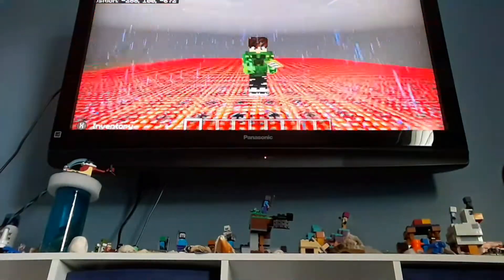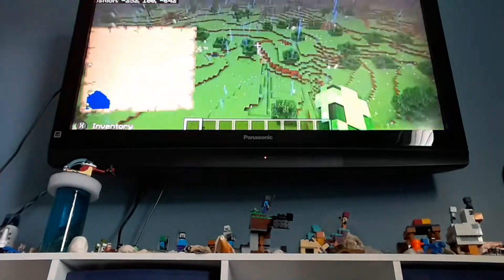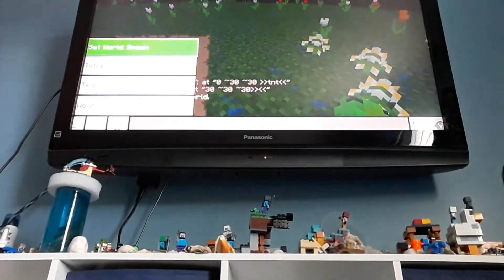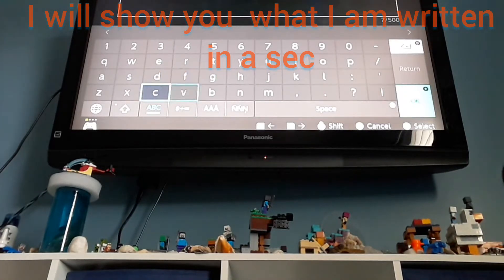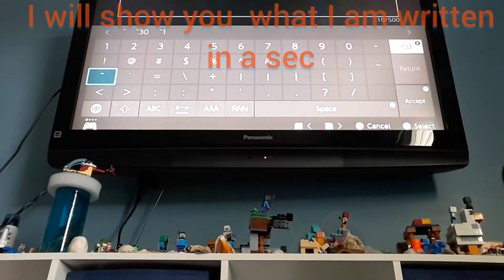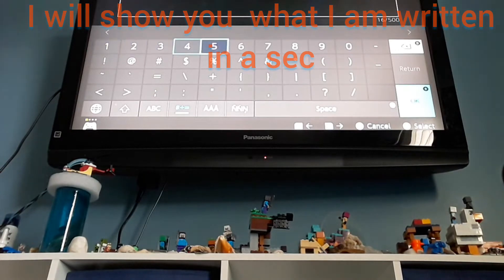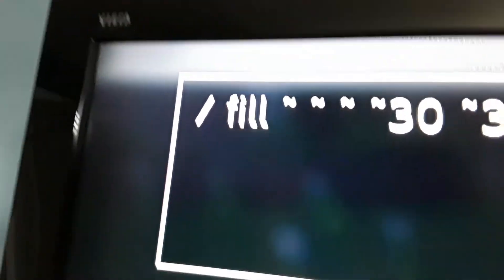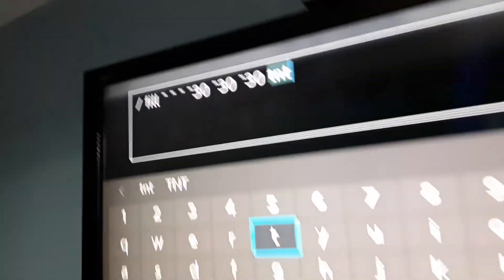How to spawn 30 thousand tnt